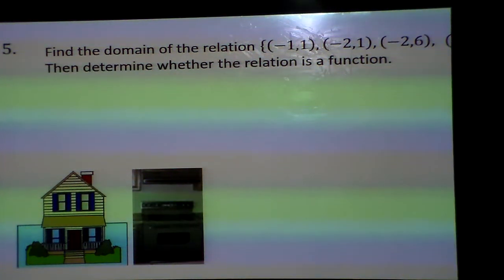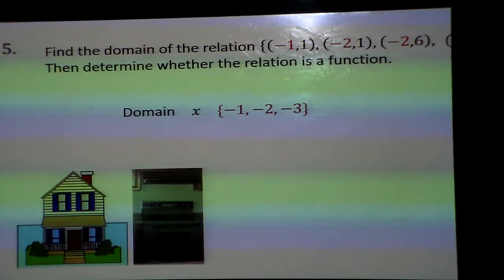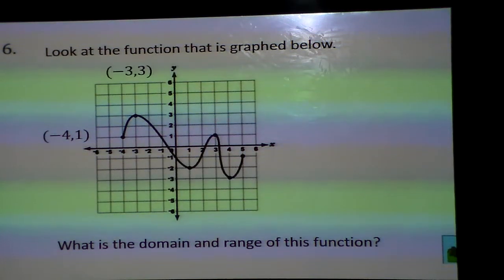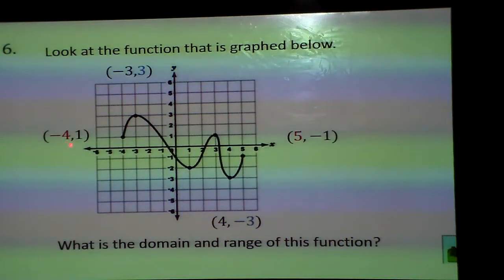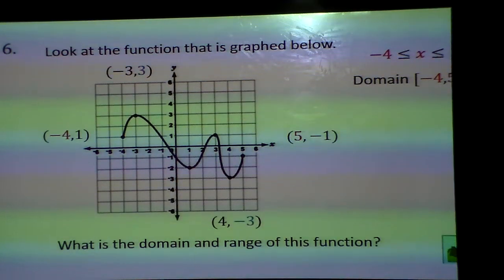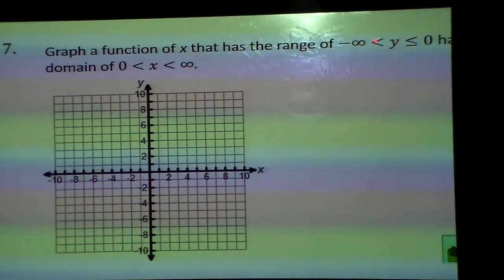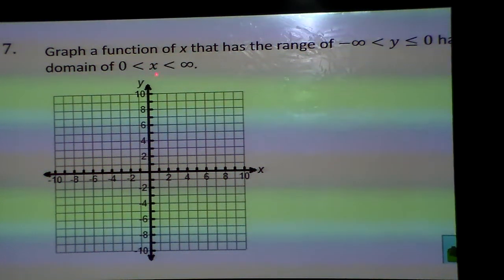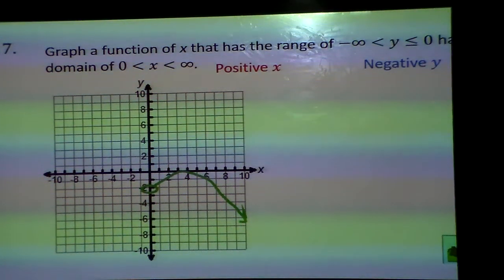Domain and Range Test Review 5 to 7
Find the Domain and Range